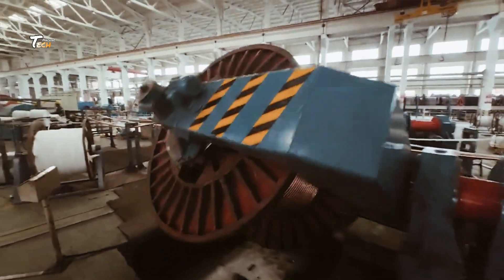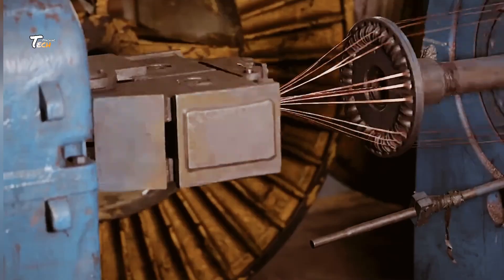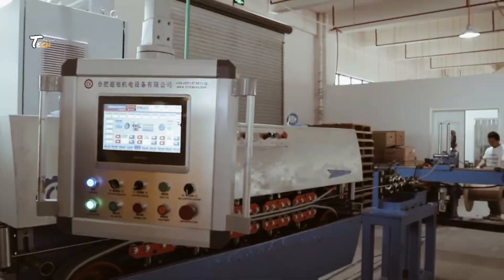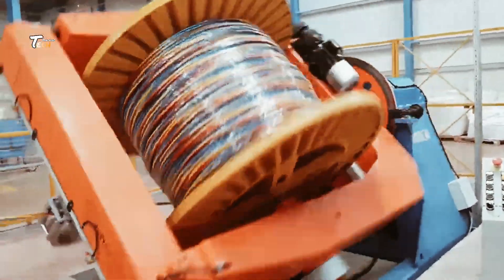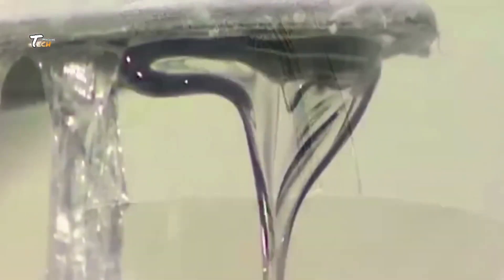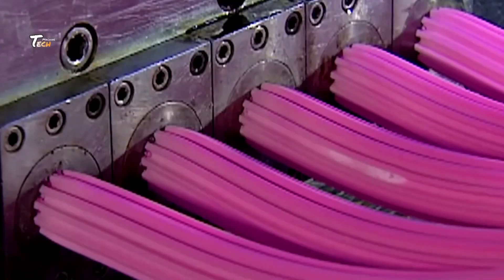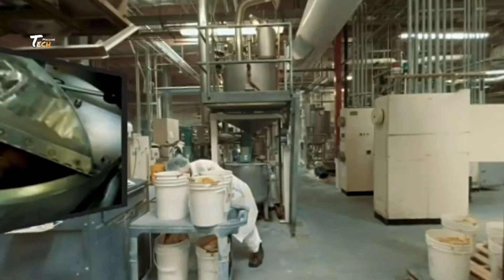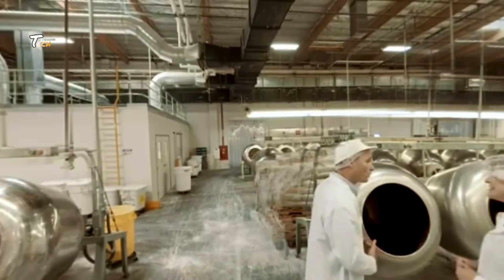From Copper to Cable: Inside the Electric Wire Factory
Discover the fascinating journey of copper as it transforms into electric wires. Join us as we explore the intricate processes and advanced technologies used in a modern electric wire manufacturing factory.

Ever wondered how electric wires are made? This comprehensive guide walks you through each step of the manufacturing process, from raw materials to finished products, highlighting key techniques and innovations.

Uncover the secrets behind electric wire manufacturing in this in-depth exploration. Learn about the materials, machinery, and methods that power the creation of essential cables used worldwide.

×× Thanks to Watching [ Tech Machine ] ××